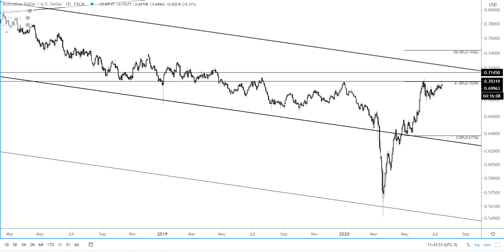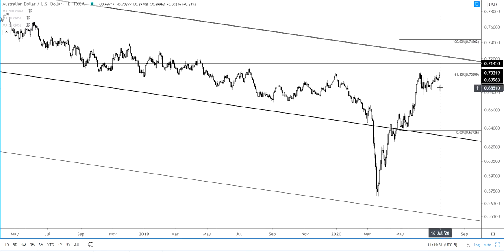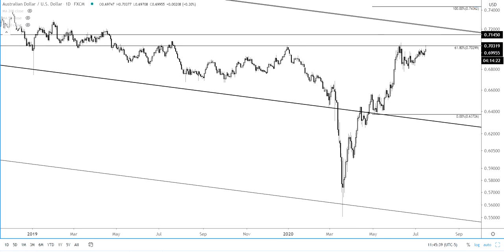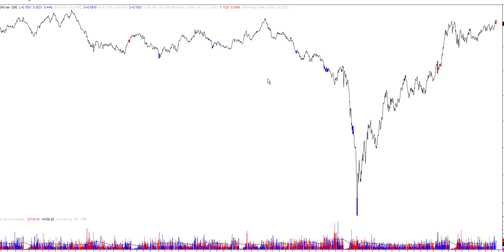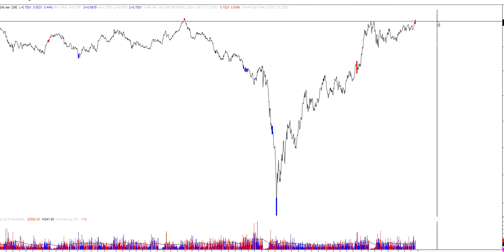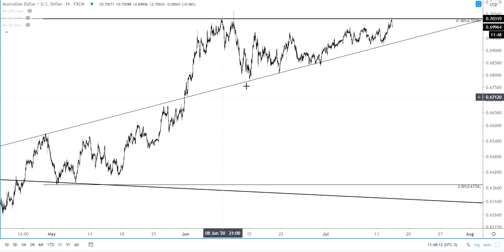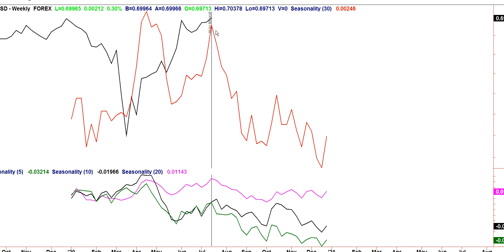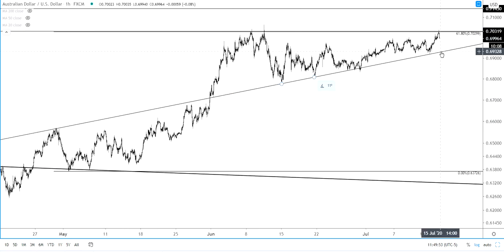AUDUSD Big Top Warning